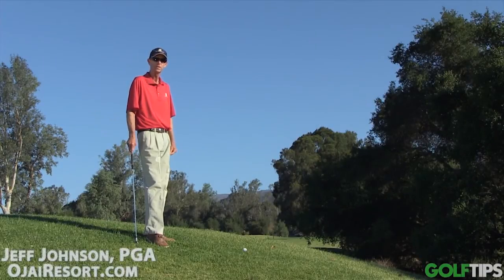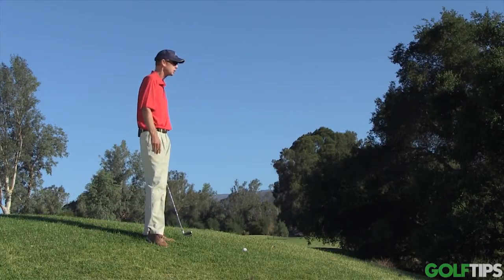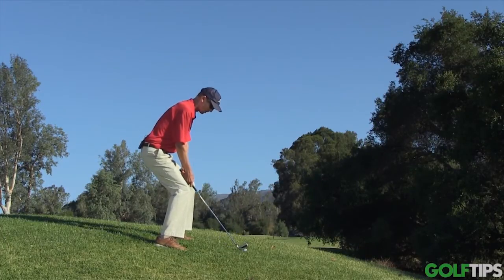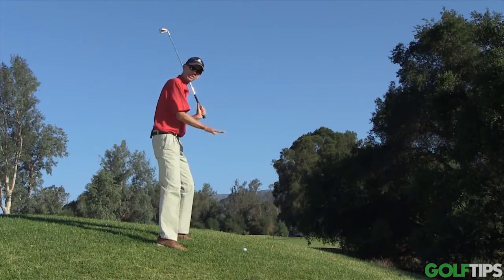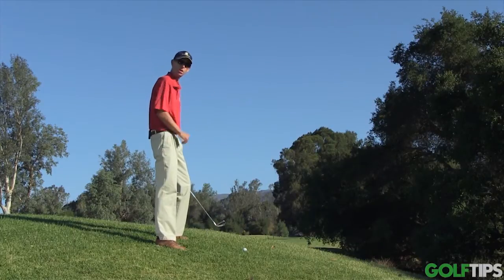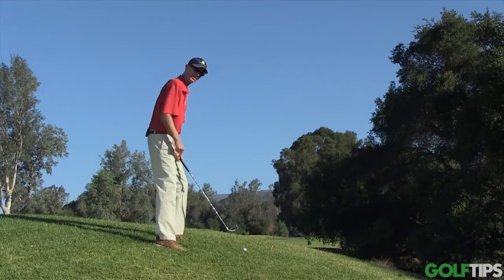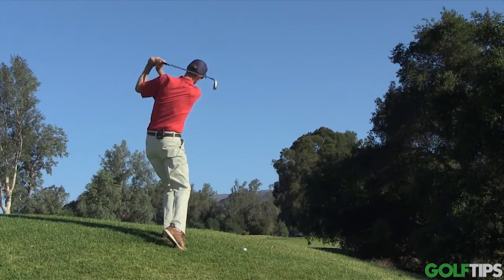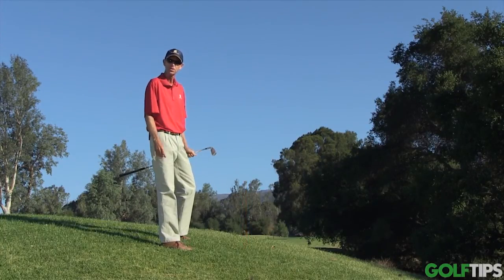Golf Tips Magazine: How To Handle Sidehill Lies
Sure, sidehill lies out on the golf course can get a little tricky. Jeff Johnson out in Ojai has some sage advice for how to play with the ball below your feet. For more golf instruction videos, please visit Golf Tips Magazine